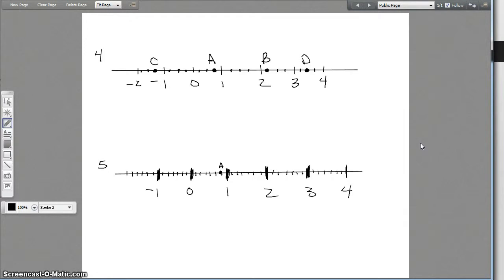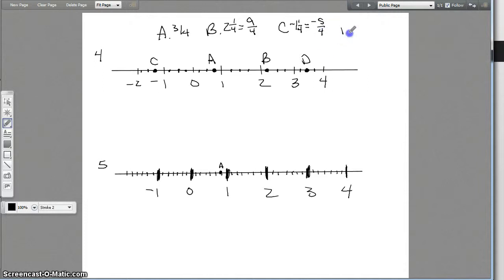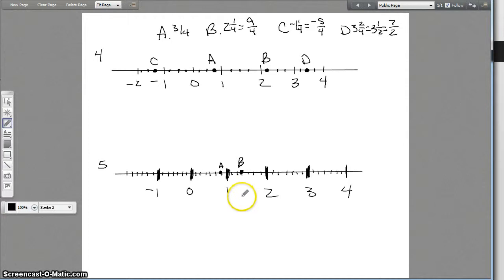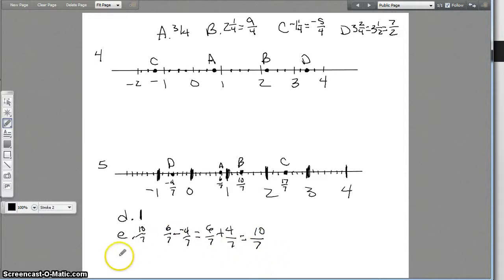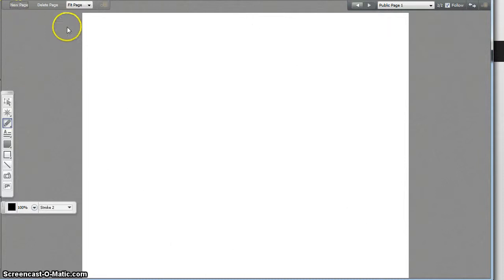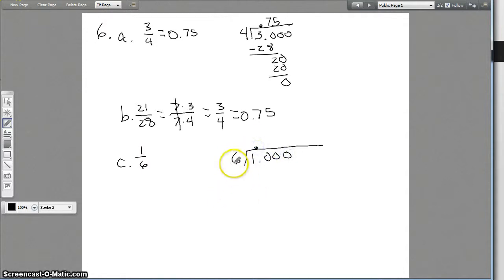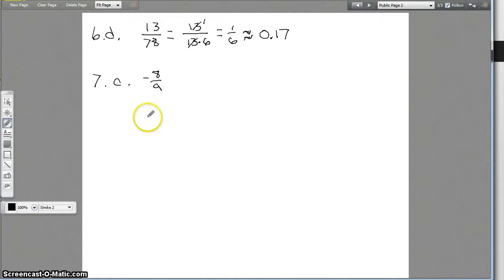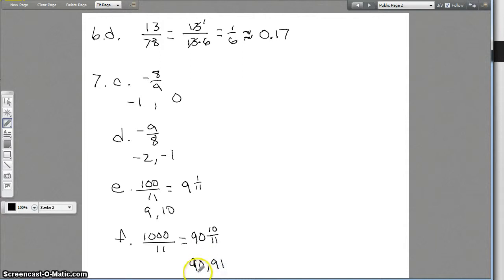jacobs chapter 11 lesson 1 part 1